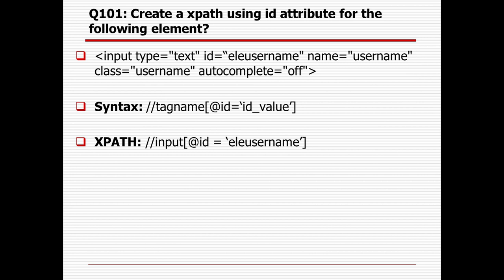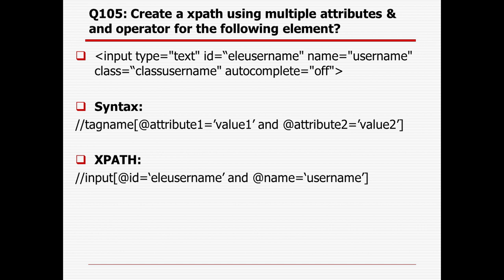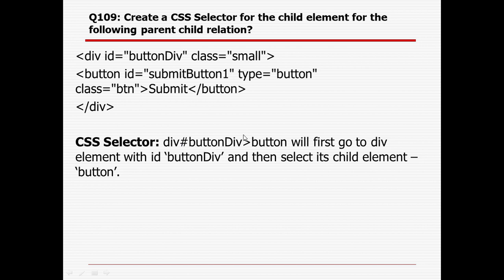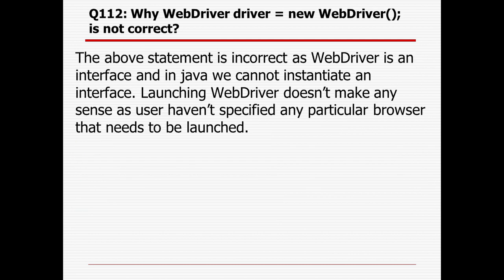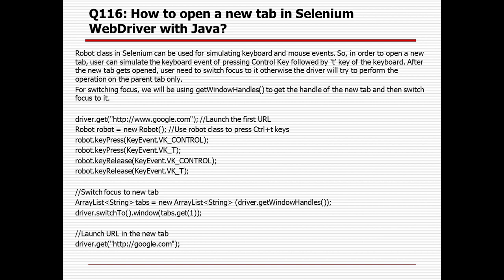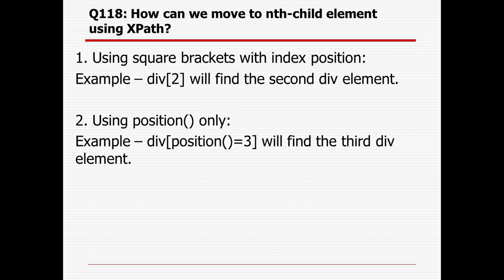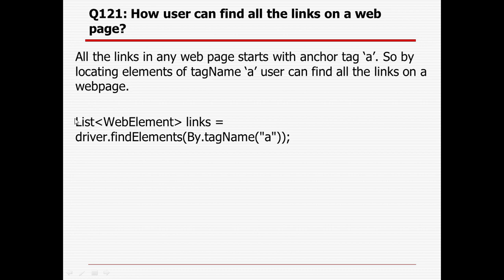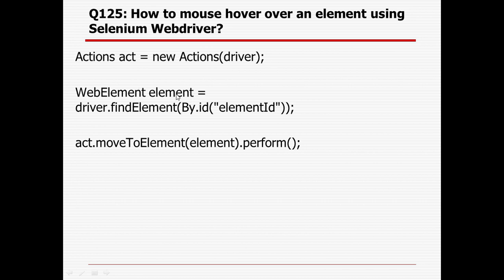Selenium Interview Question & Answer – Part 5 - WebDriver (Set of 25 Q&A from Selenium WebDriver)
Selenium WebDriver Interview Question & Answer – Part 5 (Set of 25 Q&A) by Haradhan Pal

Selenium,
Automation,
testing,
java,
Java,
webdriver,
selenium interview questions,
selenium framework,
selenium tutorial,
java tutorial,
Haradhan Pal,
haradhan pal,
haradhan,
java basics,
java basics concepts,
java advanced,
automation testing,
automation testing selenium,
automation framework,
selenium,
automation,
automation testing,
Eclipse,
eclipse,
chrome driver,
Chrome Driver,
IE Driver,
GeckoDriver,
gecko driver,
ie driver,
object,
class,
Object,
Class,
Testing,
WebDriver,,
selenium webdriver,
selenium testing,
haradhan automation,
automation library